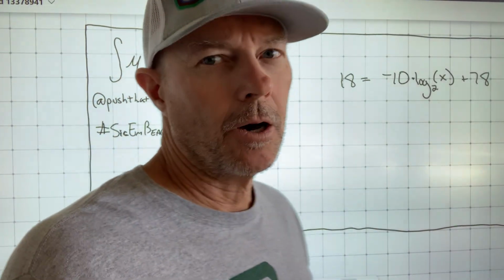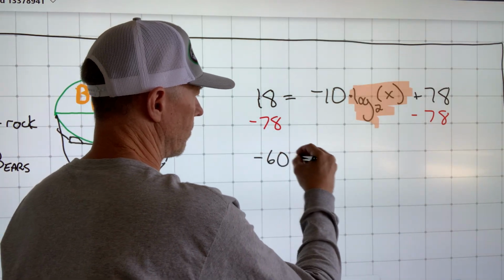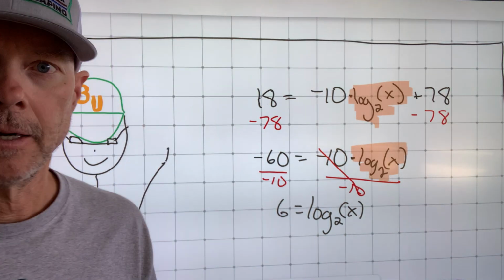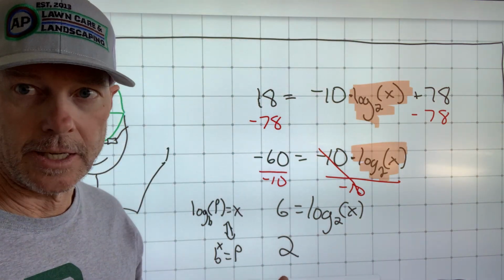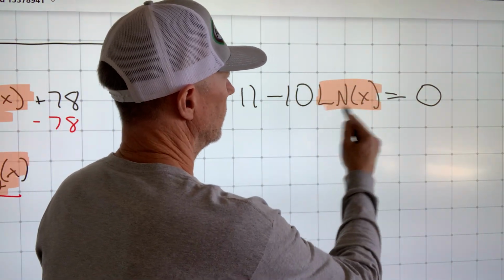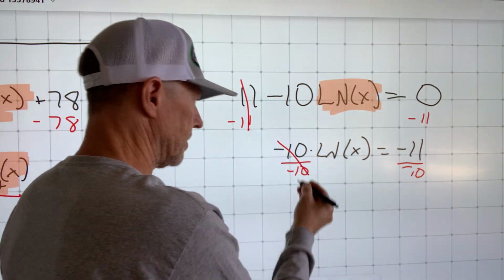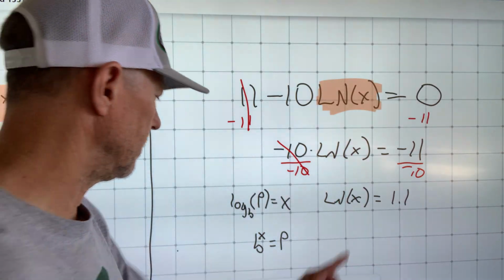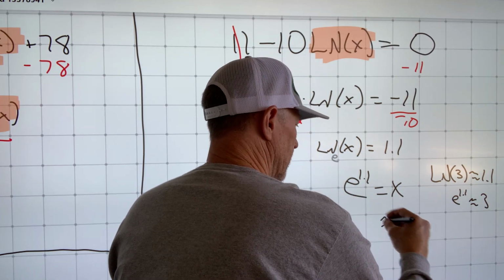Simple Logarithmic Equations 2025